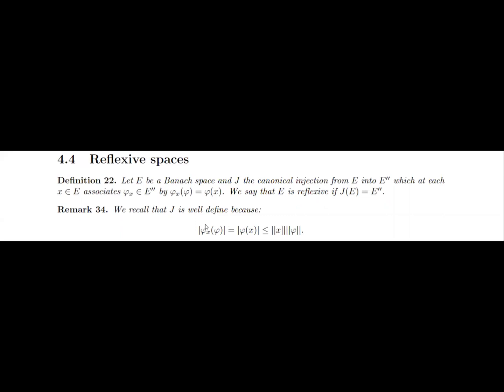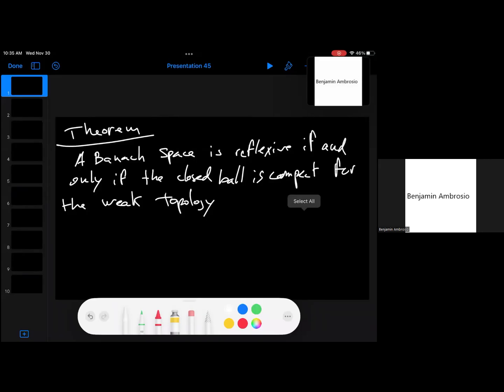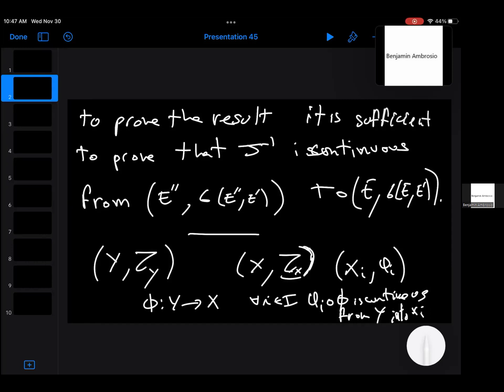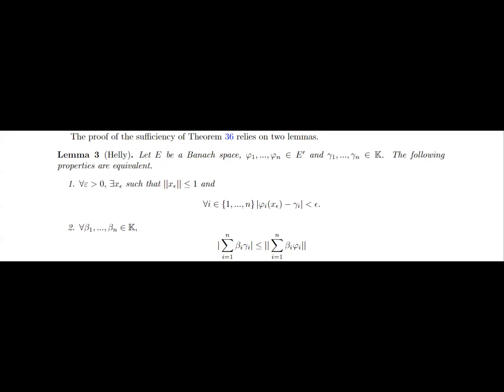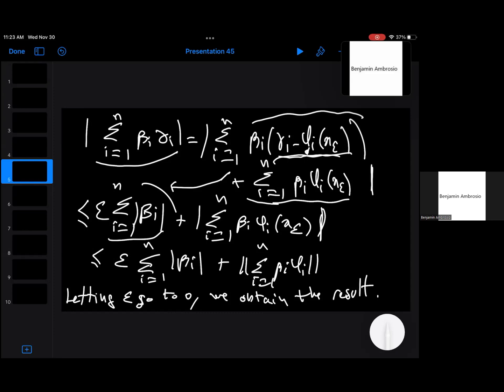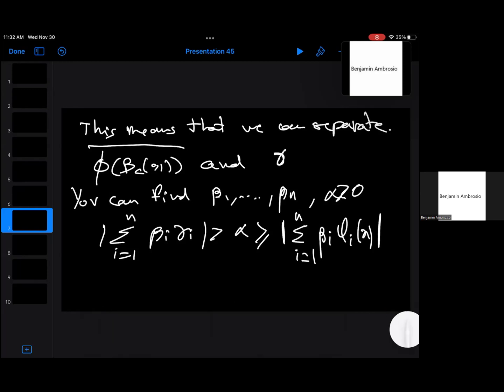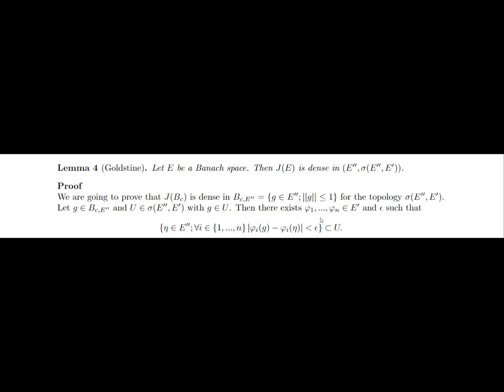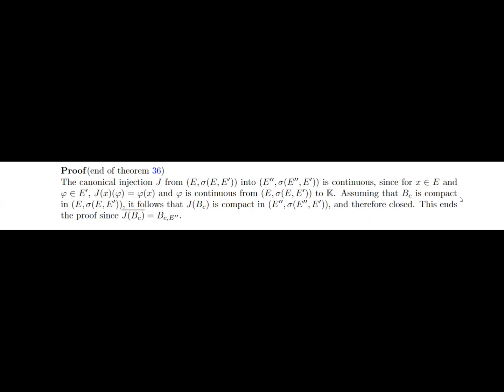Functional Analysis Lecture 18 (Refelexive and Separable Spaces)